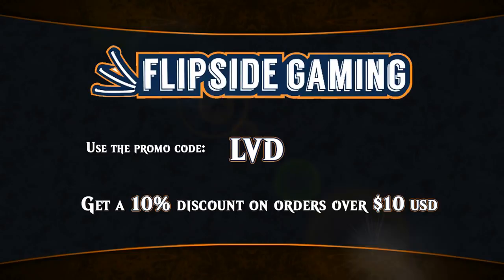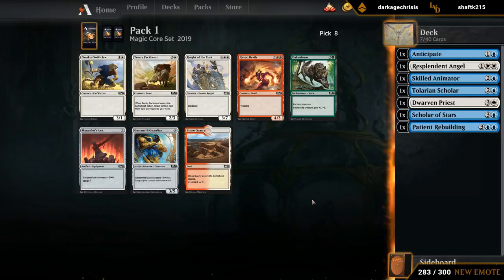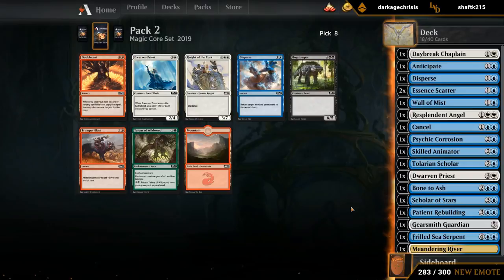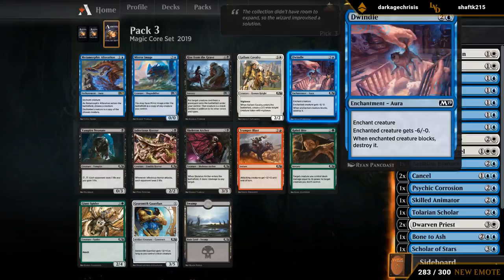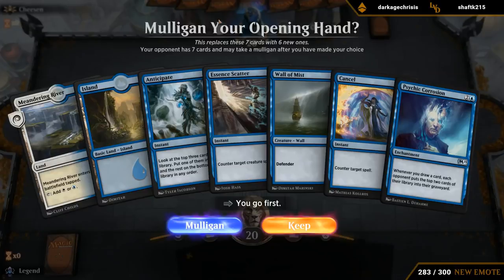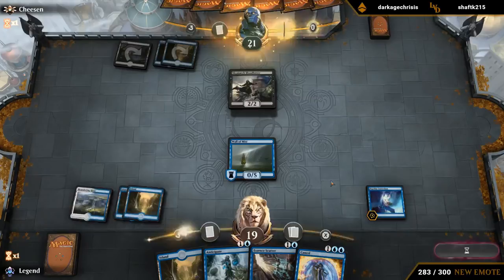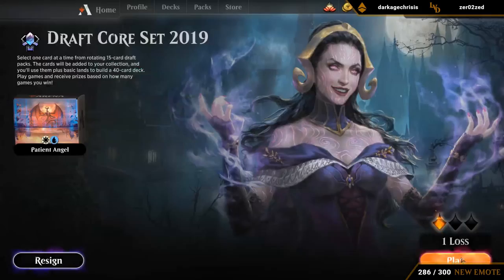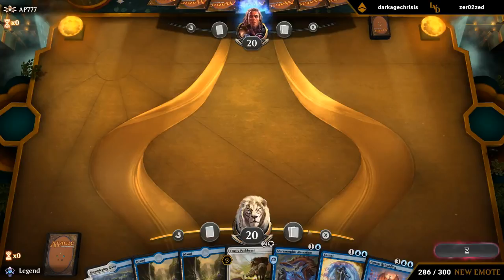MTG Arena - M19 Ranked Draft #2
M19 quick draft on MTG Arena.

Match 1: 23:04
Match 2: 29:56
Match 3: 37:56
Match 4: 48:08
Match 5: 53:09
Match 6: 58:53
Match 7: 01:03:19
Match 8: 01:11:13
Match 9: 01:16:12